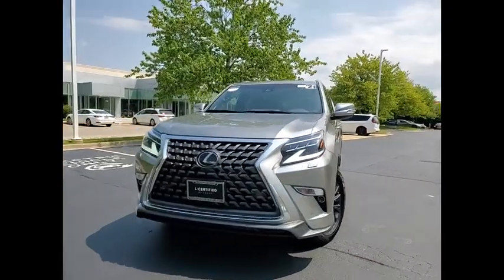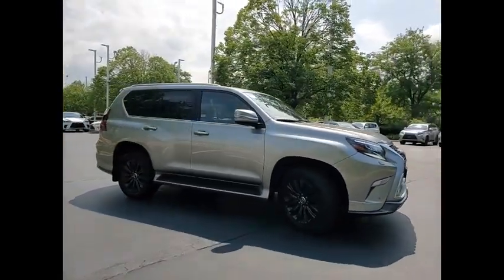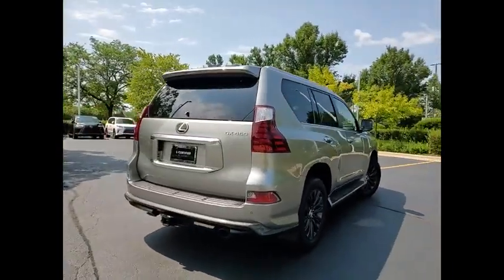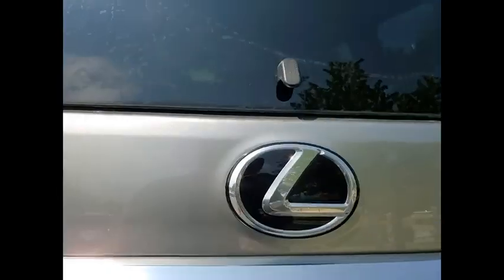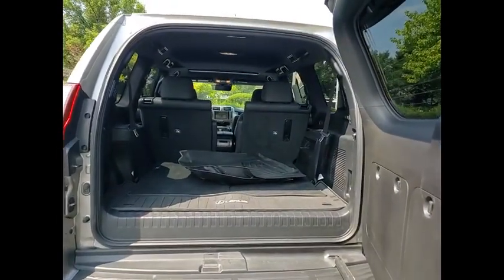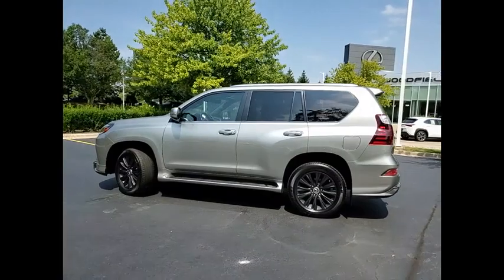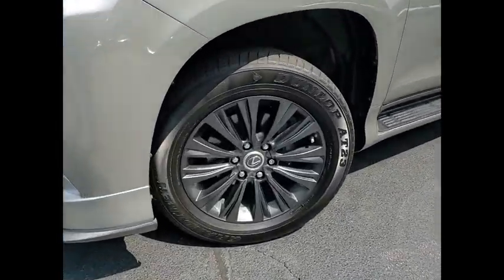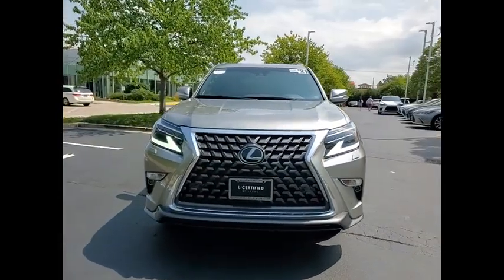2021 Lexus GX 460 Schaumburg IL P7359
2021 Lexus GX 460

Woodfield Lexus
350 E. Golf Rd

Recent Arrival! Clean CARFAX. Atomic 2021 Lexus GX 460 4D Sport Utility 4.6L V8 DOHC Dual VVT-i 32V 6-Speed Automatic with Sequential Shift ECT 4WDShopping at Woodfield Lexus is car buying the way it should be: fun, informative and fair. Here are our promises:* Transparent Pricing!* Pressure Free, Efficient, Friendly, and Helpful Sales Staff!* One Massive Inventory For One Stop Shopping!* No Hassle Sell or Trade Any Car* Pressure Free Road TestWoodfield Lexus - Come See For Yourself Today!